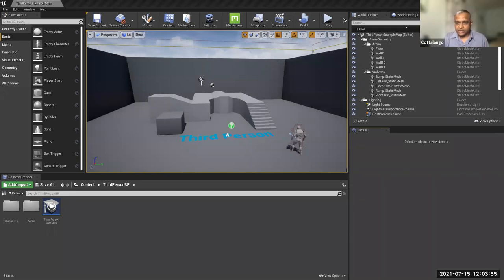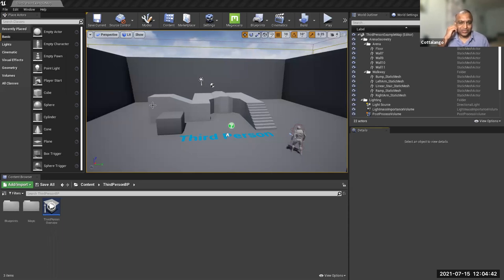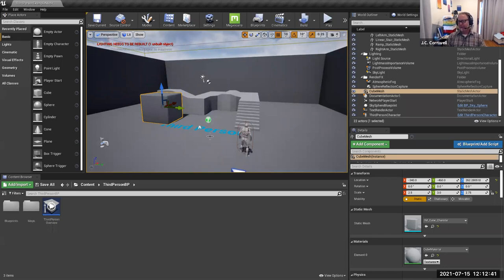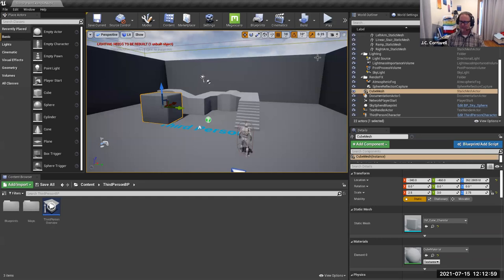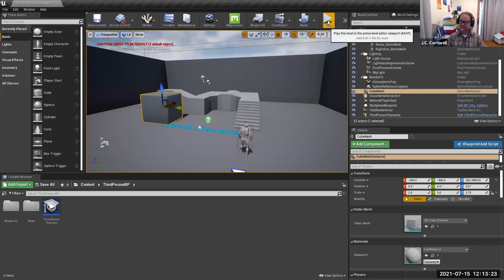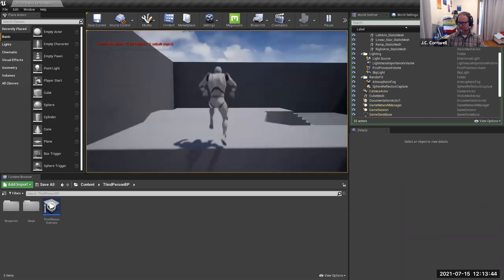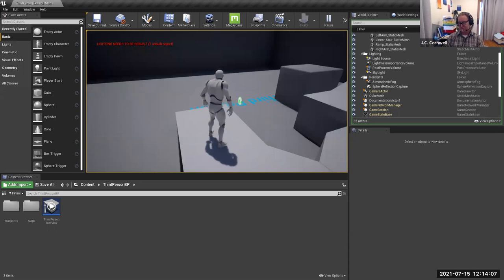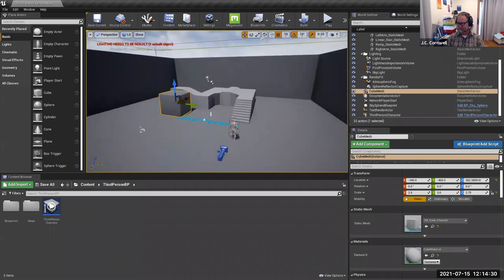Animation Training - Unreal Engine Session 1 by Mr. J C Cornwell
Thanks to Mr. Cottalango Leon, Software Architect at Sony Pictures Imageworks to lead this effort and Mr. J.C. Cornwell, Director Of Training @DreamWorks Animation for training our Kids